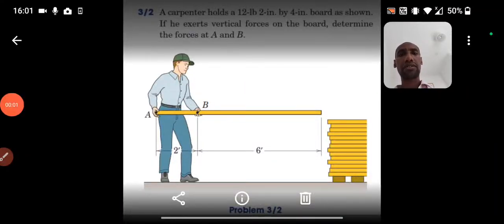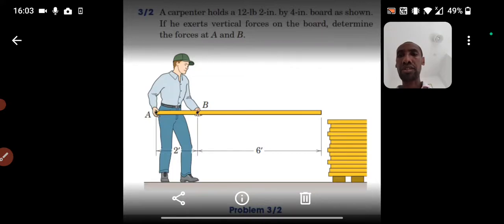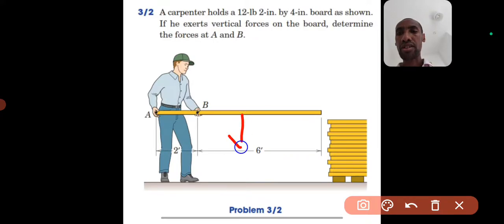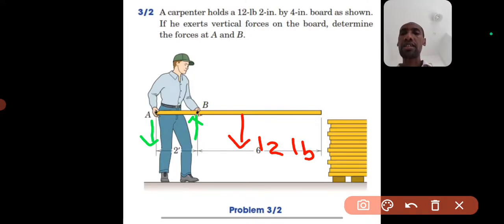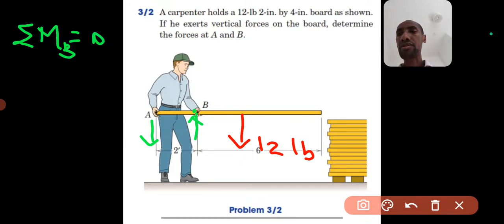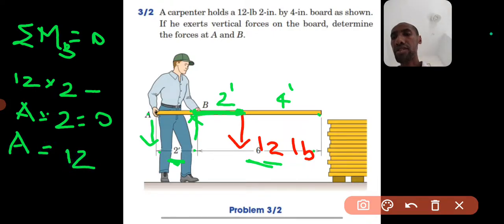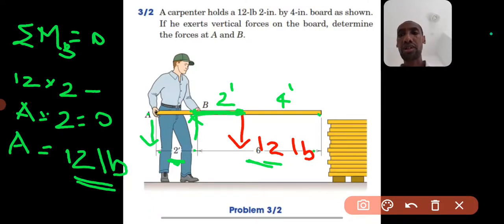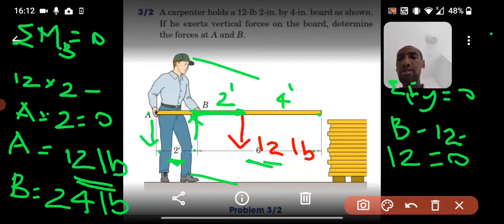Engineering Mechanics 1st year